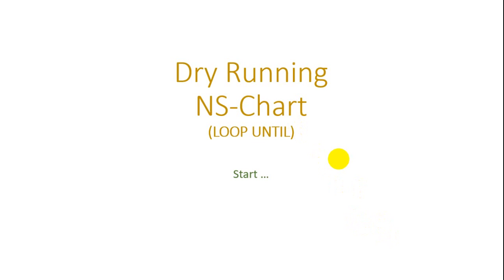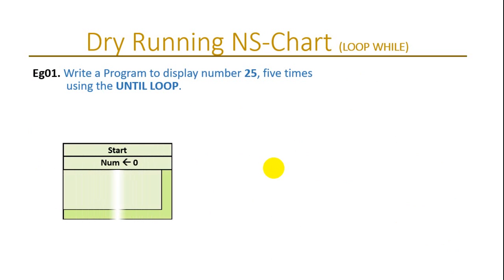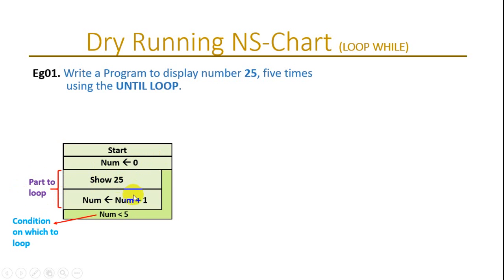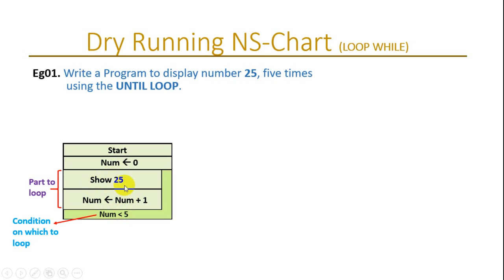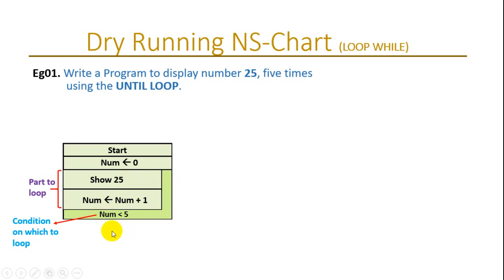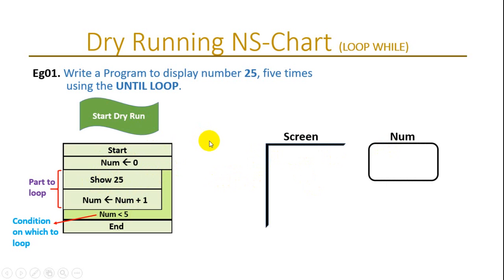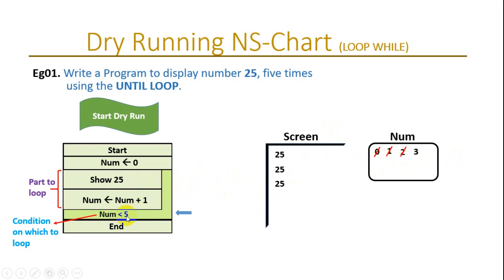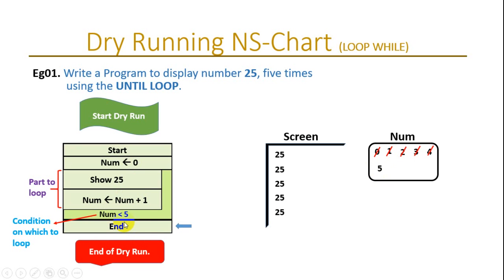0035a Introduction to Basic Procedural Programming (Dry-Run LOOPUNTIL-a)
Introduction to Basic Procedural Programming (Dry-Run LOOPUNTIL-a)